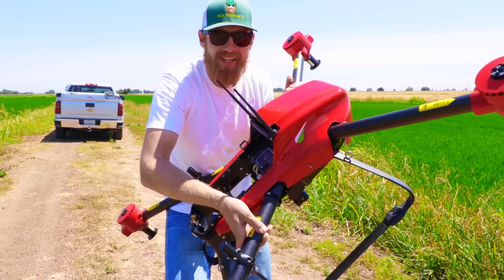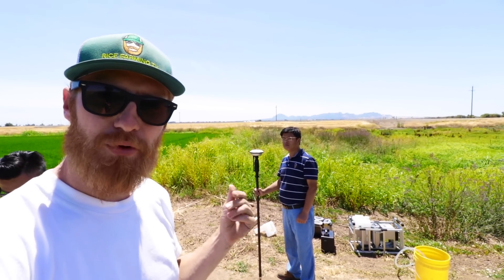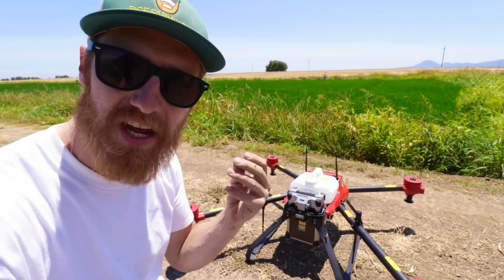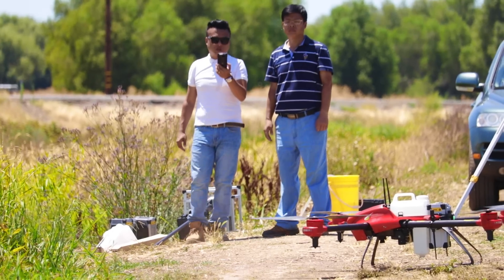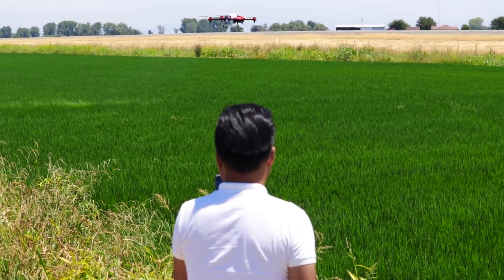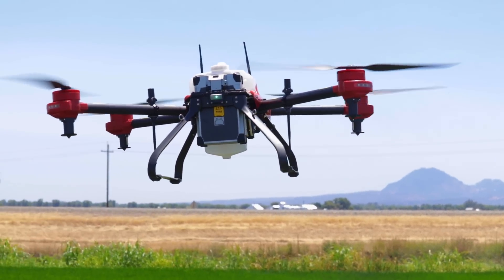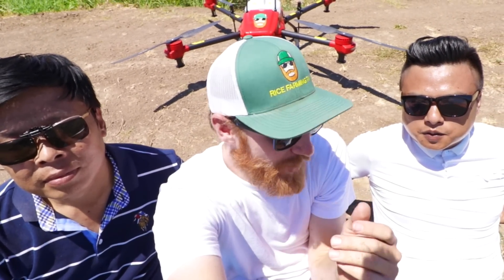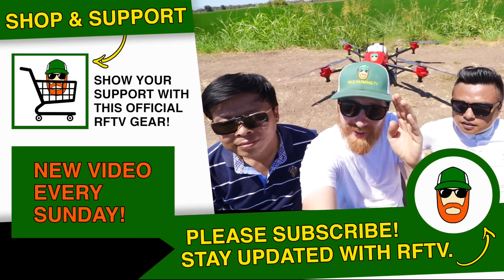My New Autonomous Agriculture Drone!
This autonomous agriculture drone can spray herbicides and pesticides to any crops, but it's amazing seeing it over the rice fields. With a mobile base station and monitor you only need to select your input area, speed and volume and let the drone to the rest.